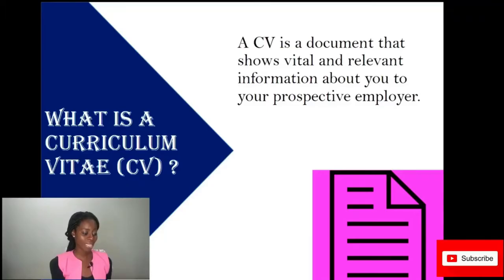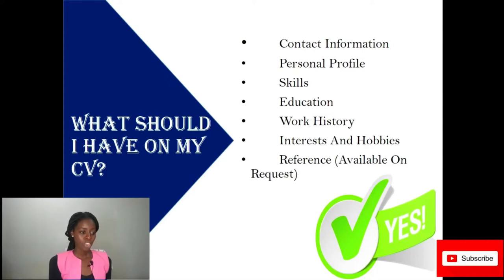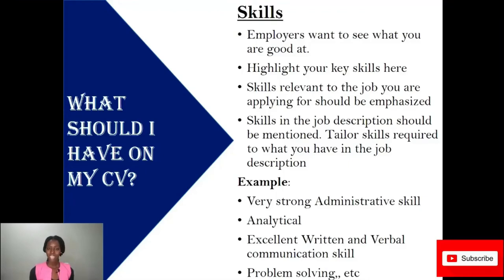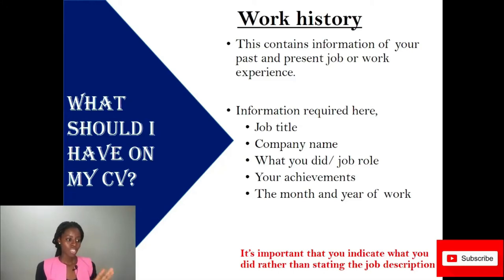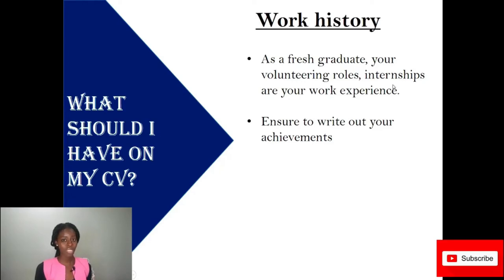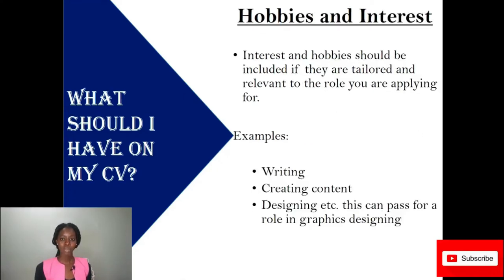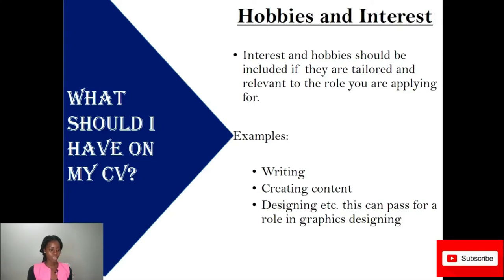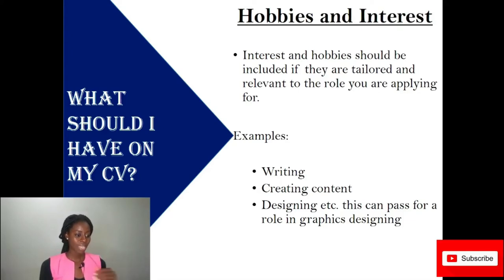STEP BY STEP GUIDE ON HOW TO WRITE A CV| CV TIPS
Hihi,

In this video, I shared a step by step guide on how to write a CV.

Thanks.

"Be Kind to people you meet on your way up, you might meet them on your way down"